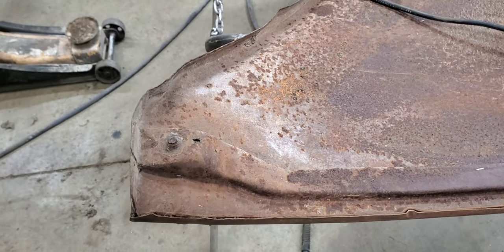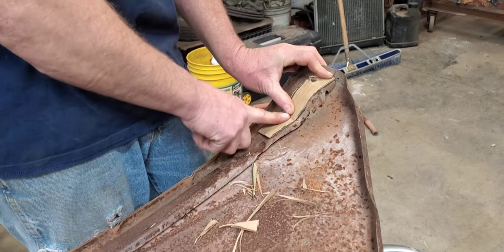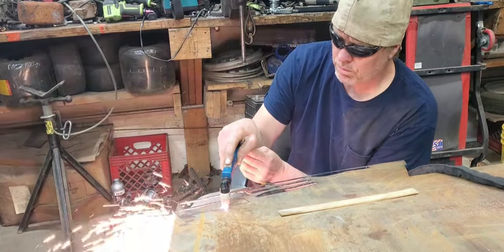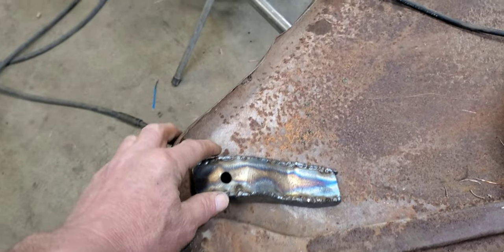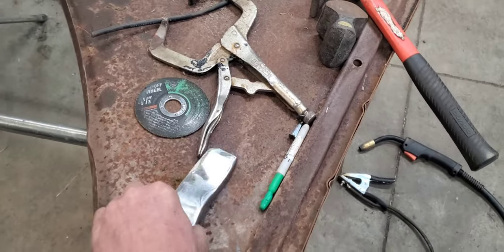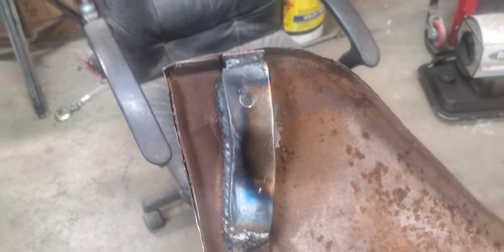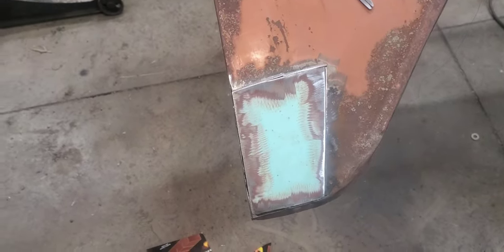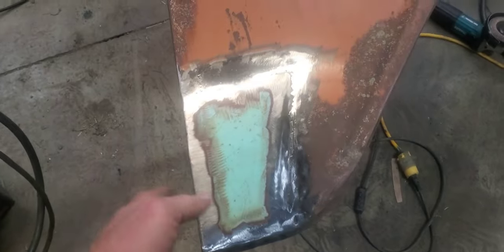Trifive 57 chevy budget lower fender rust repair for the lt1 roadmaster blue goose project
Cutting out and fabracting a new inner brace and patching the outer on the blue goose 57 chevy project front fender so I can get front clip lined up to make.mounts to the Buick roadmaster chassis